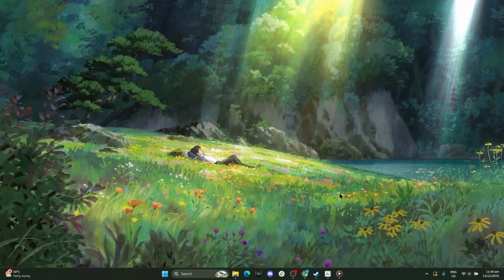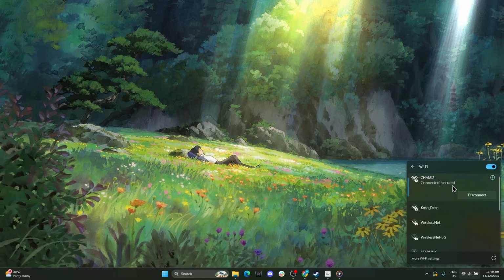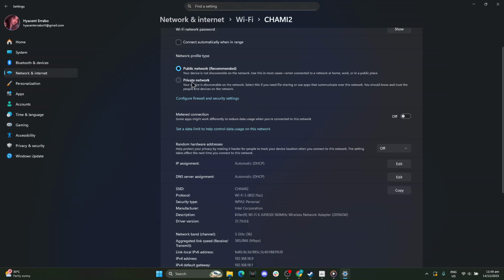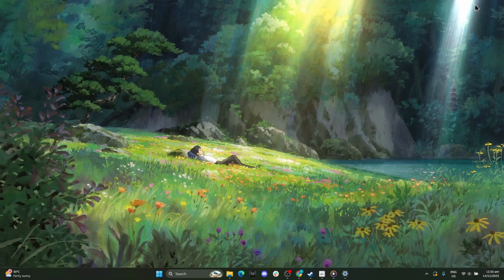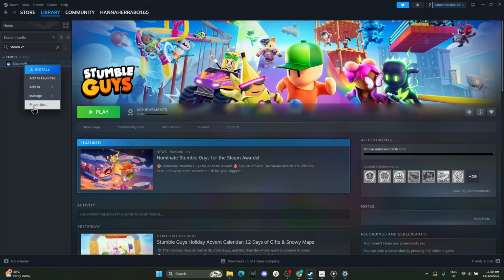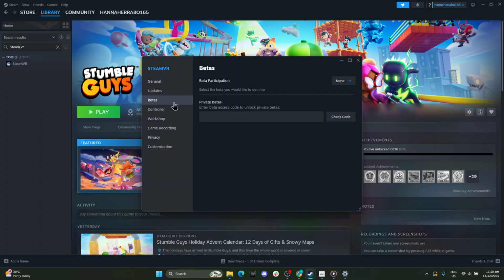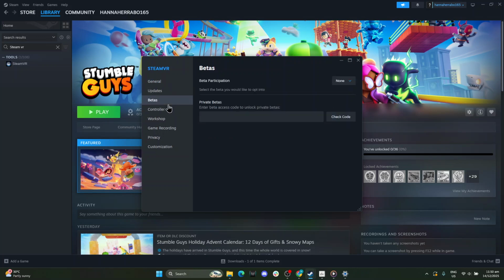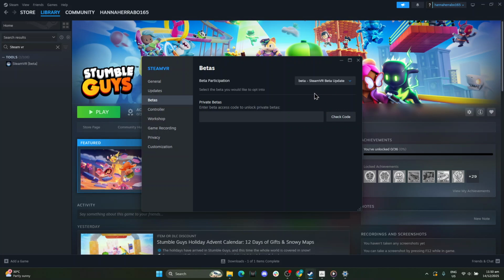How to Fix Steam VR Error Code 450 (2026 Full Guide)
🕶️ Experiencing Steam VR Error Code 450? This 2026 full guide shows you how to fix SteamVR connection and driver issues that prevent VR games from launching. Learn step-by-step solutions to update drivers, check USB and headset connections, resolve software conflicts, and troubleshoot SteamVR settings so you can enjoy a smooth VR experience on Windows PCs.